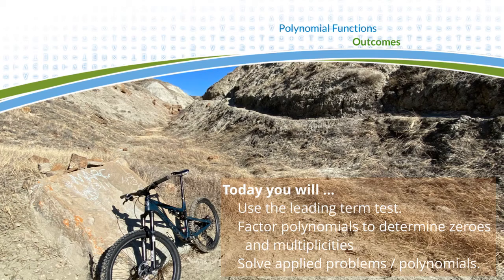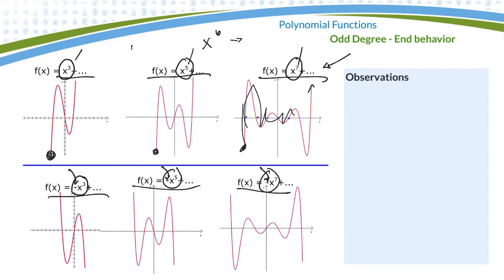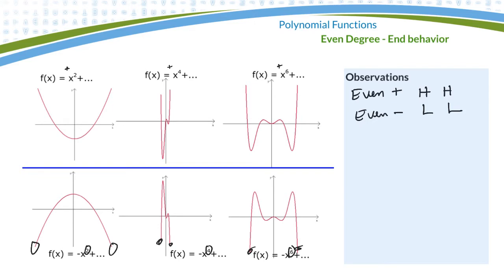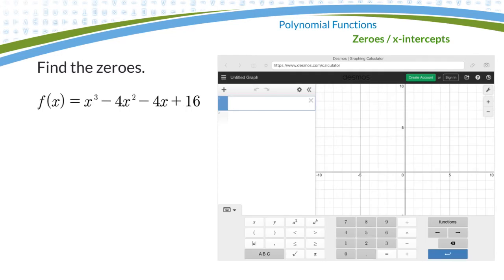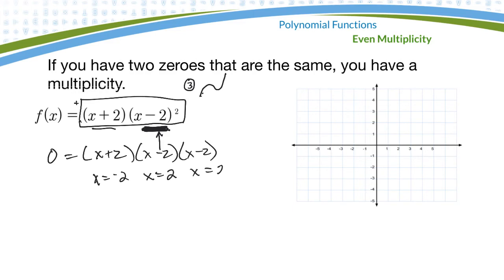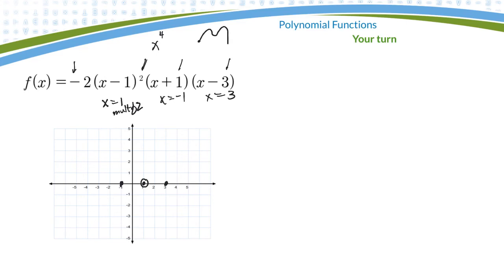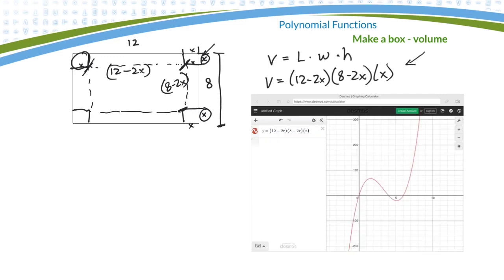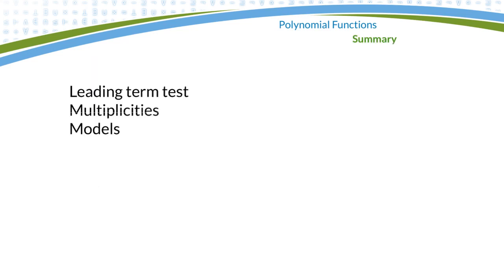MTH0032 4.1 Polynomials